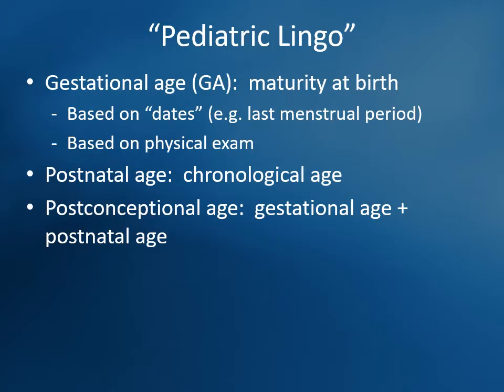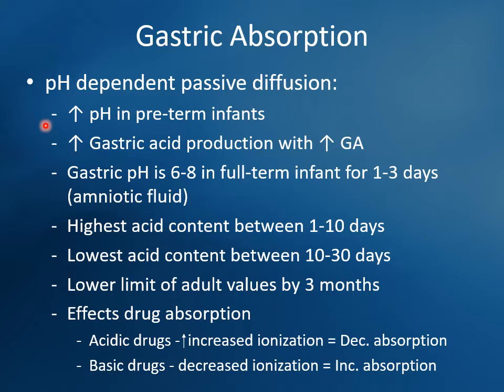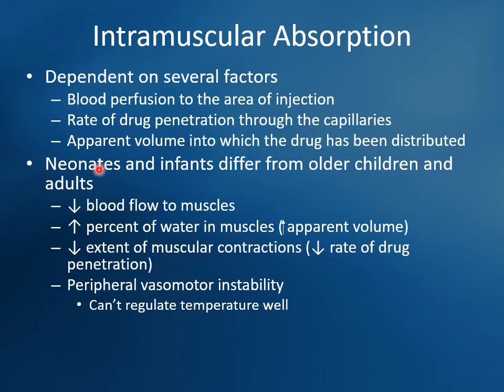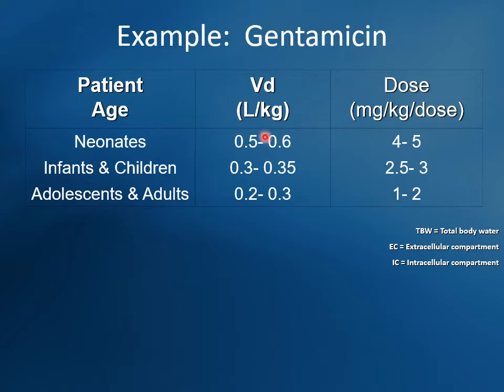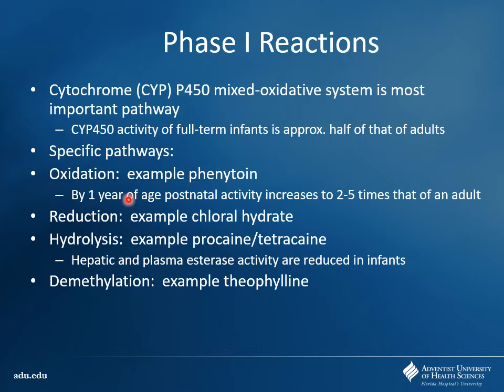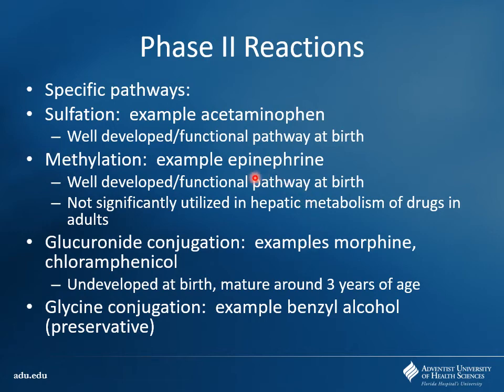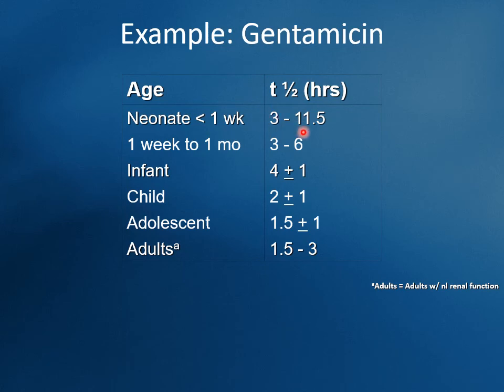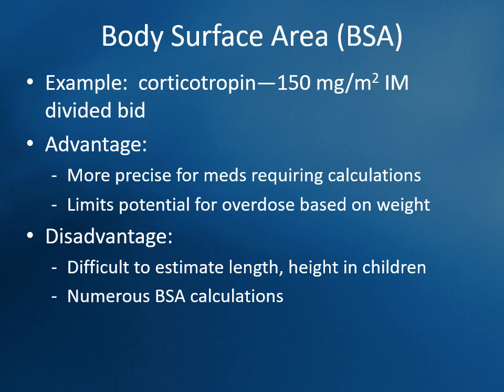Section 3 Unit 3 - Peds, Geriatrics, Rx Writing Pt 1